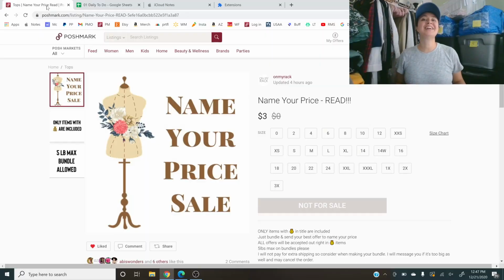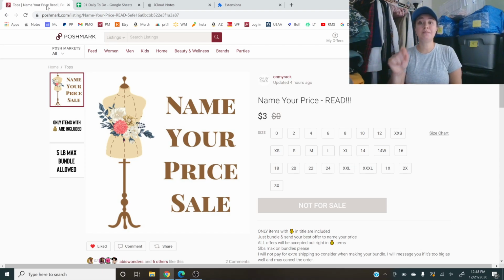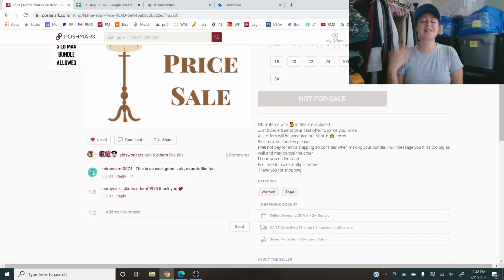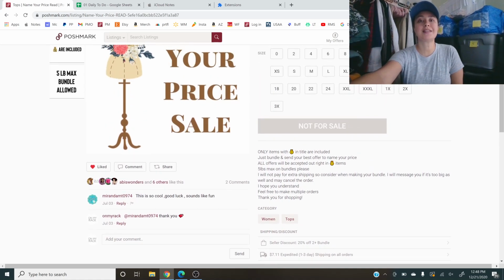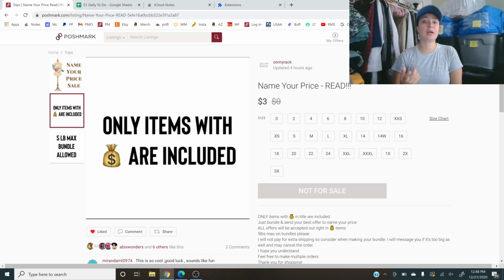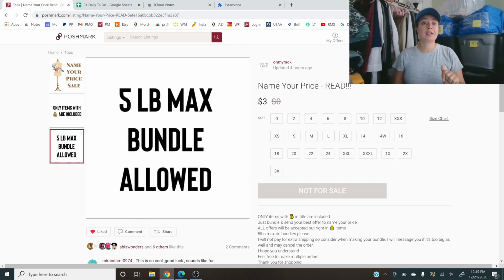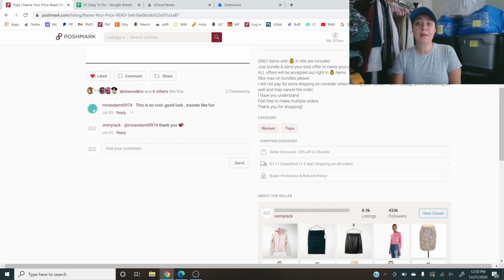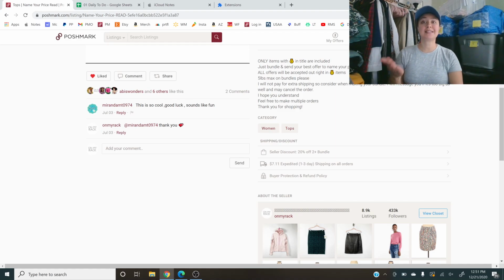DON'T BE THAT POSHER | How to Run a Name Your Price Sale on Poshmark | Poshmark Selling Tips Tricks